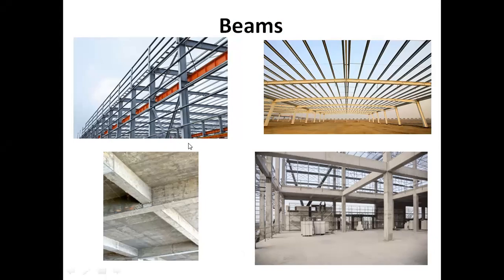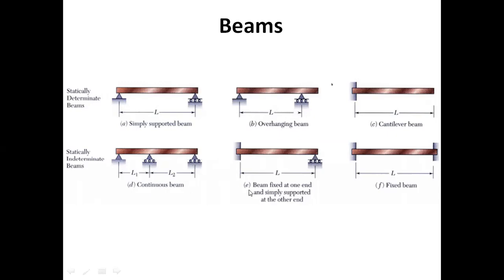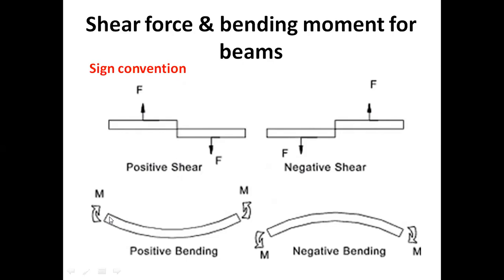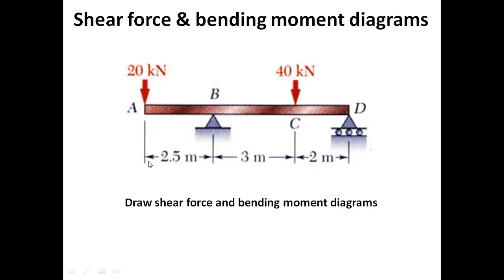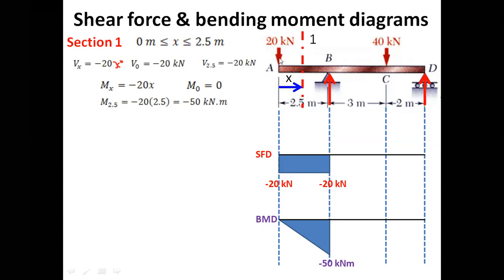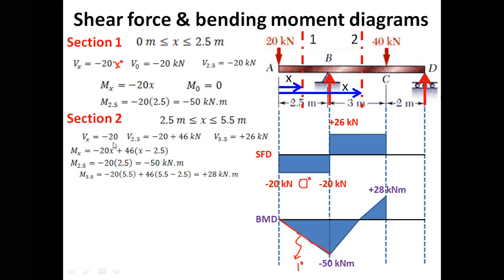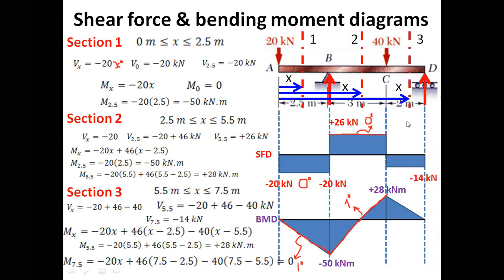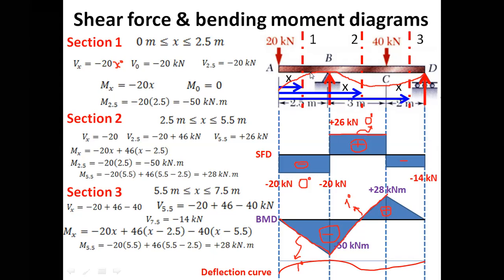Lecture 7: Beams classification, loading types and shear force-bending moment